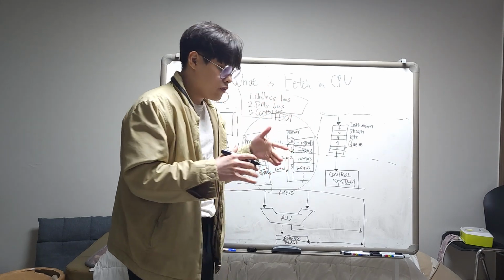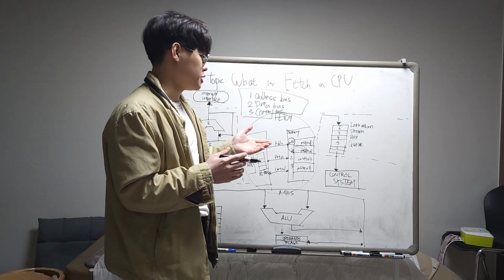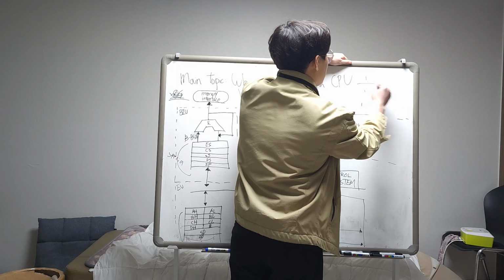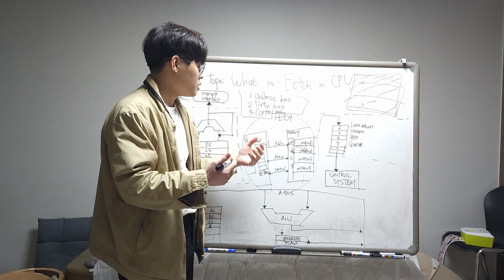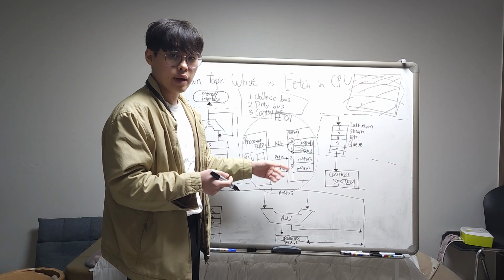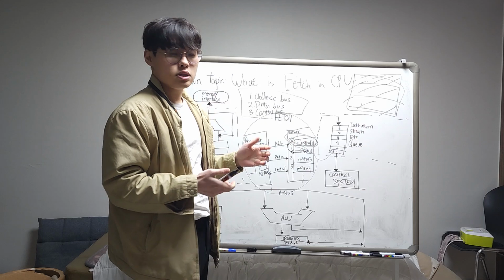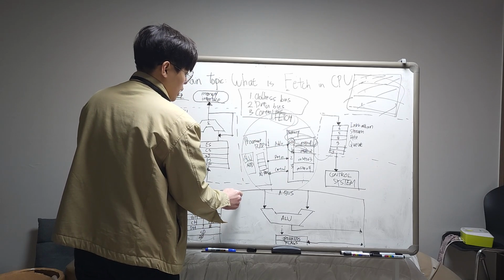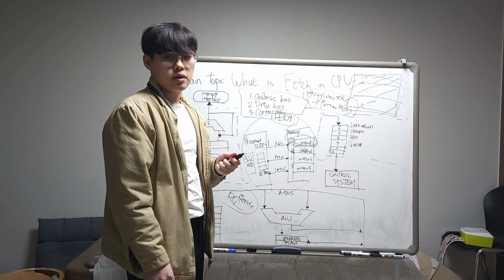What is the fetch in cpu(2025-02-16)